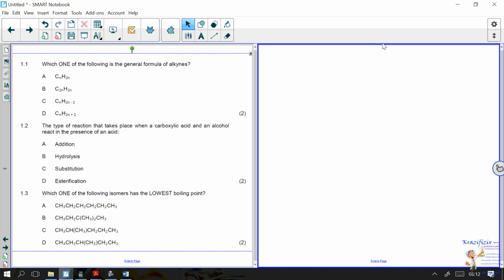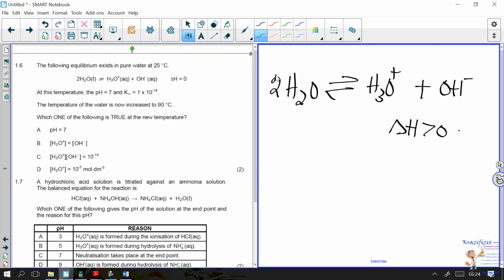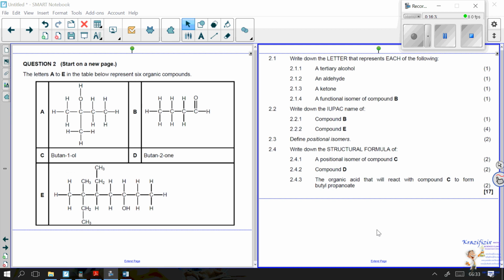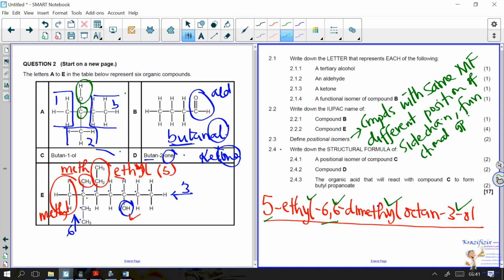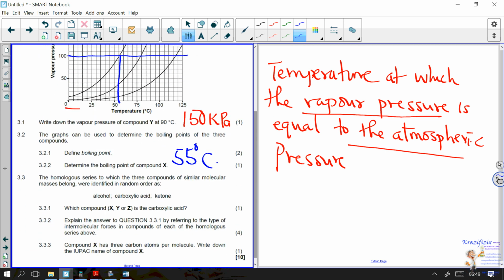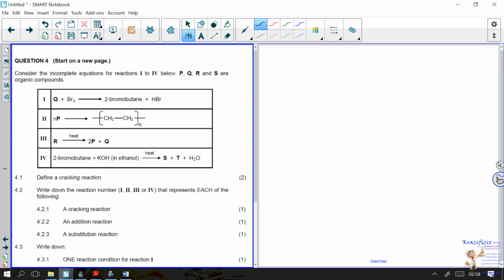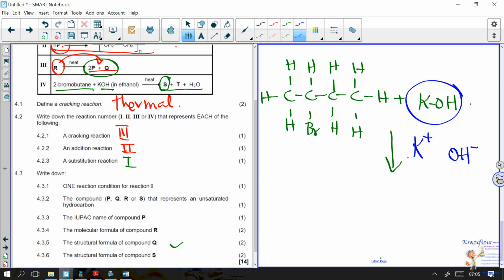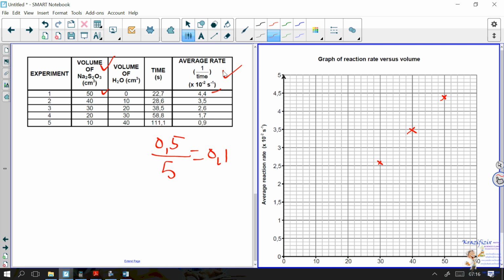KRAZIFIZIX 2018 FEB MARCH P2 PART A